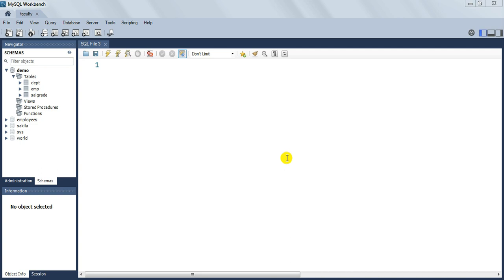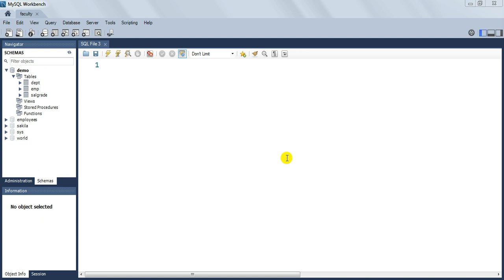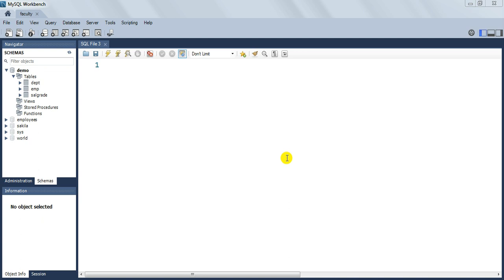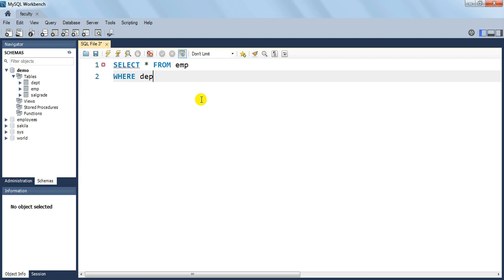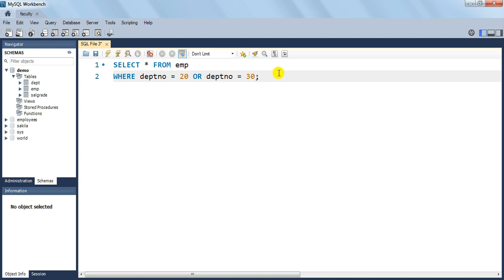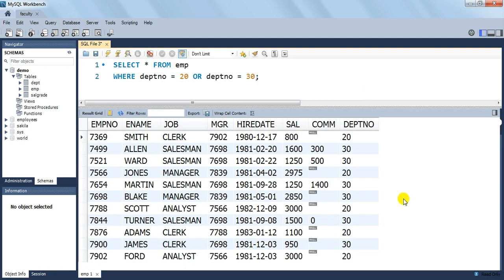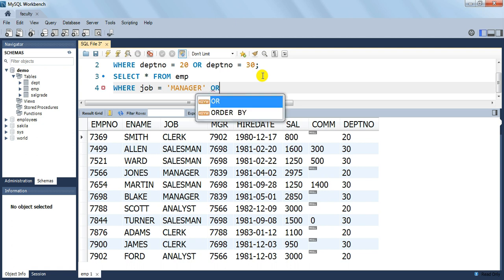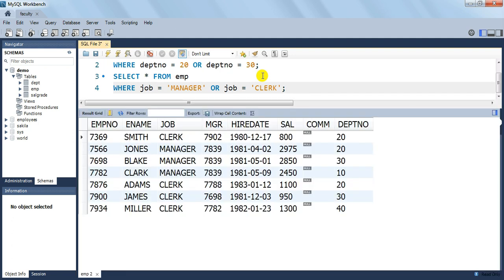MySQL Operator OR || (Visit description for more info)